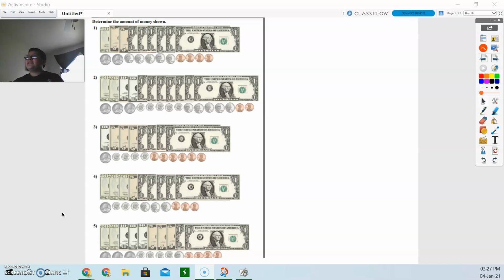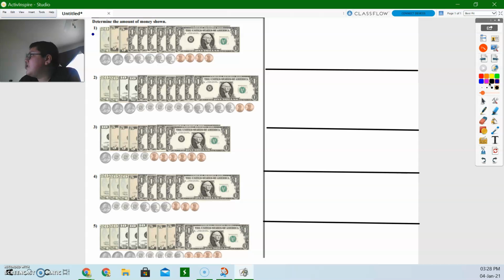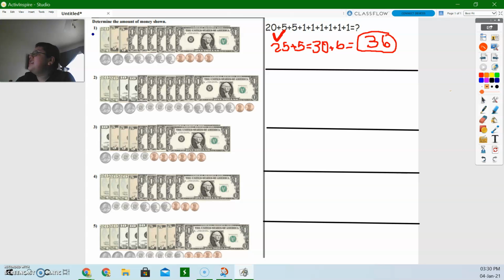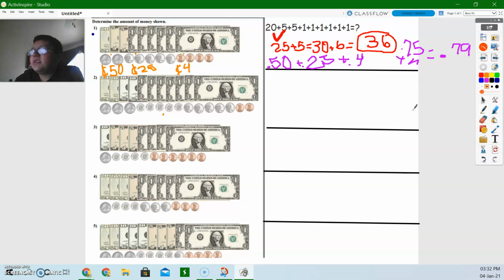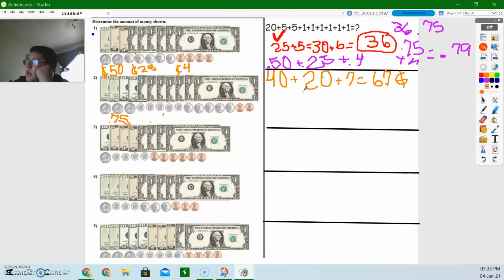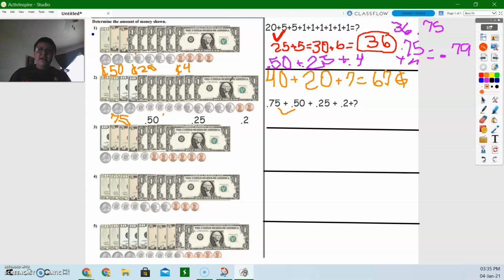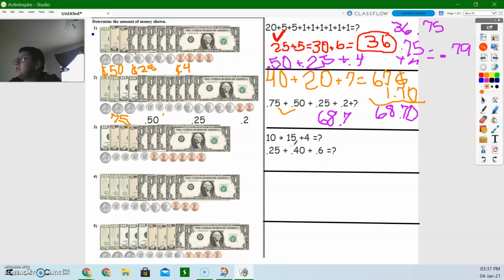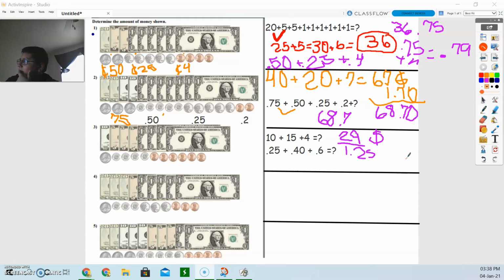Counting Money 1st - 5th Grade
Hello Students! I just wanted to make this short video for 1st - 5th grade students on how to Calculate Money! I hope you enjoy!